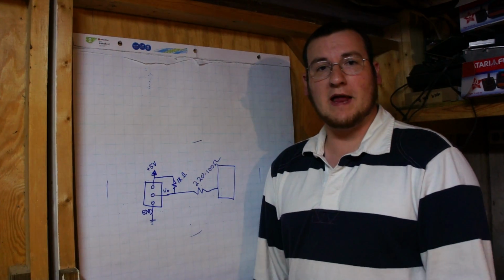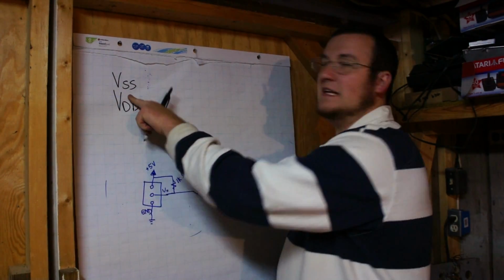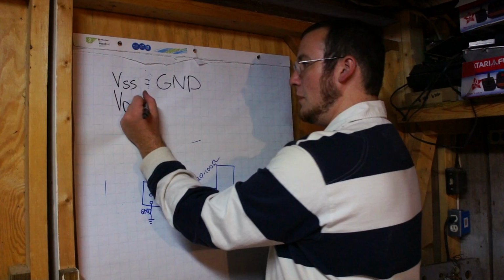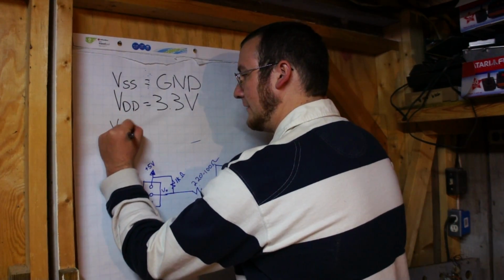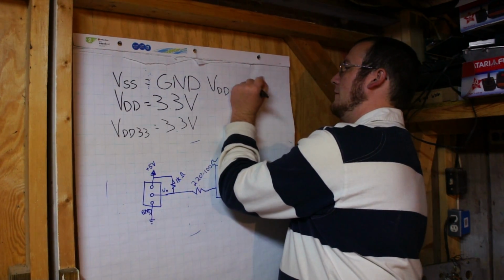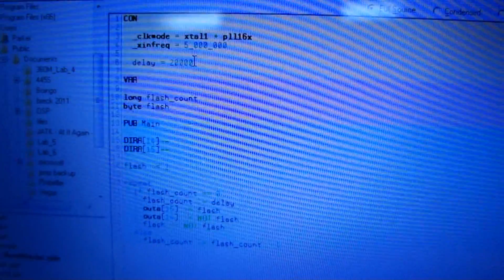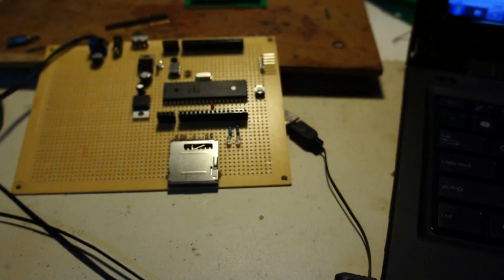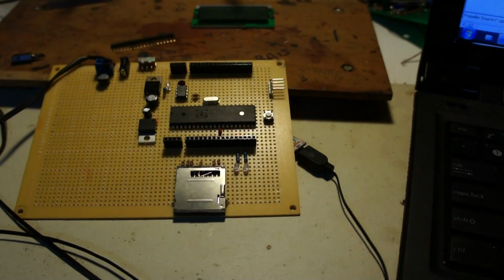Parallax Propeller Development Board DIY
I built a Propeller Dev Board that matches the layout of the Gadget Gangster Propeller Platform. The Dev Board I made is much more flexible as I can add on more standard features like an Analog to Digital Convertor (ADC) without having to add a shield.